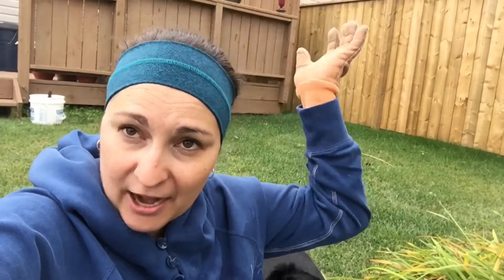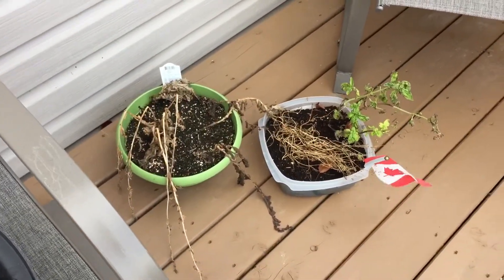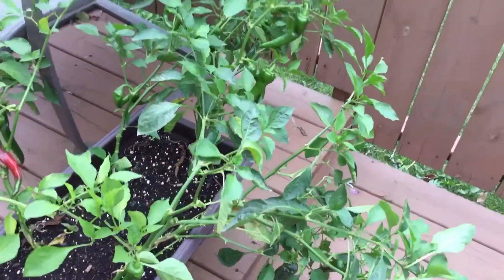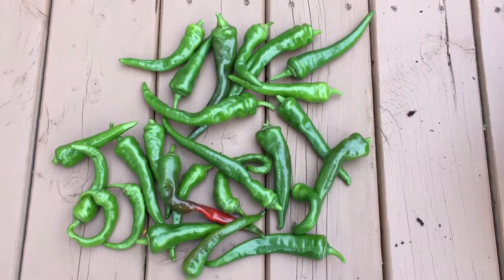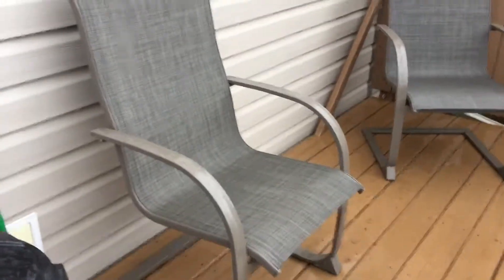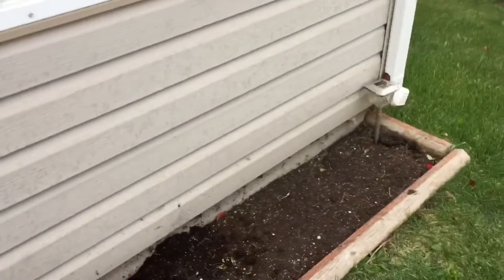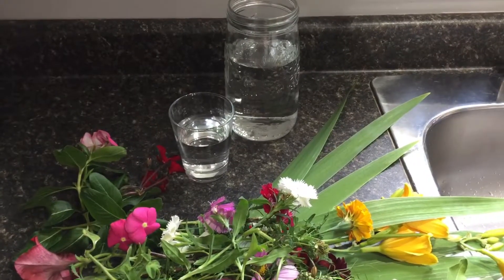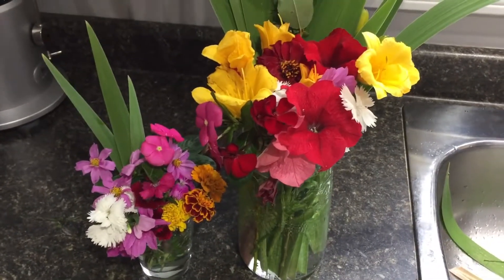Fall clean up 🍂🍁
Hello everyone!! So fall is my absolute favourite season of the year!! The nice cool weather, the beautiful colours, the cozy clothes you can wear, the delicious teas you can get!! Any way, this is a video of what a normal fall day at home looks like.

I hope you enjoy it and helps you get into the fall spirit! I can’t wait to enjoy this beautiful season!!

What are some of the things you do for fall? What is your favourite thing about fall?

Love yo guys!!! 💛